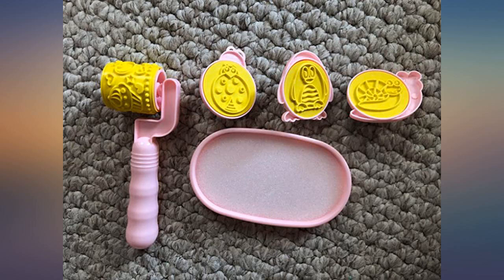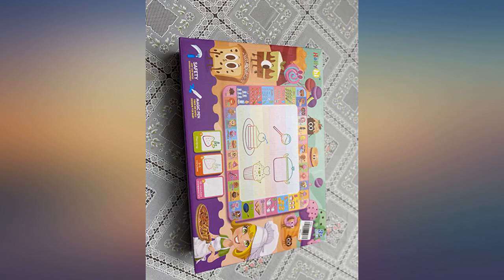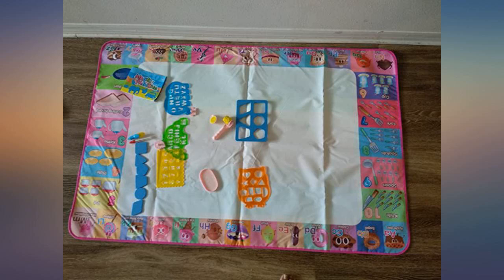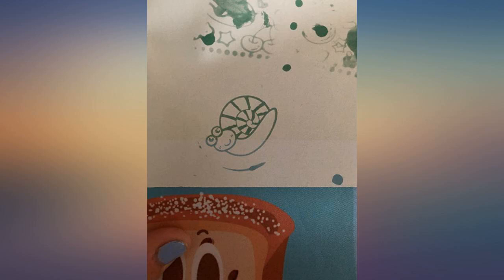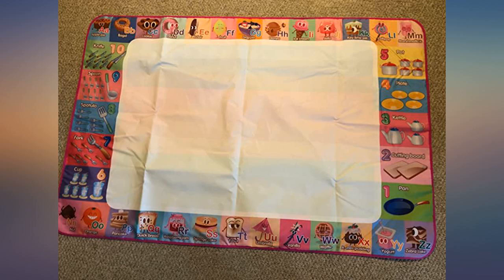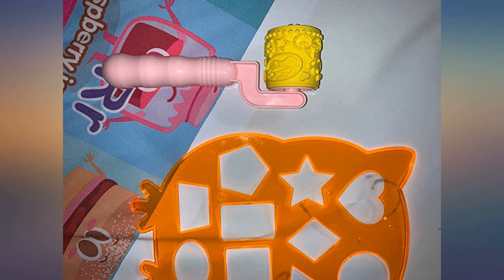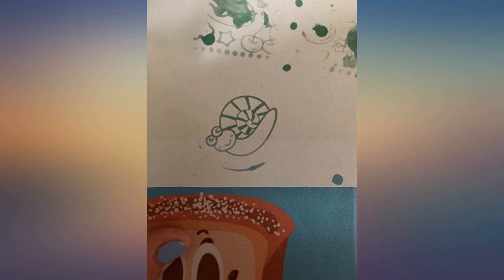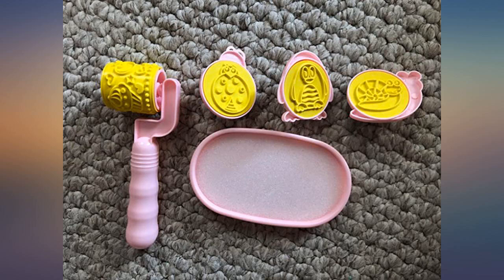Aqua Magic Doodle Mat,Kids Toddlers Water Drawing Painting Writing Board Toy review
Main Features:
by entering your model number.. Kids Toddlers Educational Toys【Lager Size】—60 x 40 inch huge mat size with 43.3 x 30 inch doodle area size,leaving more space for your kids' doodle art creation and sharing with friends.Teach kids how to draw different patterns with some molds,let them create their own world of art,broadens the imagination of the child and sparks the creativity of their infinite painting.Wonderful educational gifts for boys girls toddlers.. Water Drawing Doodle Mat【Reusable】—Ideal replacement for traditional painting paper,prevent colored pencil and crayon from marking all over the walls or furniture.Filling the magic pen with clean water and drawing on the doodle mat.It will magically disappears after 3-10 minutes (depends on temperature, airflow and how much water on it), kids can doodle on it time and time again.Alphabet pattern, which have neat sized letters printed on side,let your child start literacy while playing.. Aqua Magic Mat【Safety Material】—The painting pad made of soft polyester material and the back pad is made of water-resistant canvas.The high quality material no need extra cleaning and will also prevent you from wet floor or mess wall. Which is no ink,no paint,no chemical smell,non-toxic,non-polluting and best for kids drawing,painting and writing.Light and storage compatibility can be folded only take little space,is portable to carry anywhere.Suitable for indoor,outdoor and travelling.. Communicating with children【Family Time】—This magical water painting mat can support a family drawing together on the floor to establish a more intimat parent-child relationship.At the same time you can understand your children more through their imagination and creation.It's a best educationl toy of expanding thinking and cultivating creativity,promote early writing/reading skill and development of color and shape cognitive application.Ideal gift for boys and girls age 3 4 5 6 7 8 and up.. Package Include【Exquisite Gift Packaging】—Aqua Magic Doodle mat x 1, Magic pens x 6, Drawing mold x 6, Drawing Template x 4, Drawing Booklet x 1, Roller Stamp Set x 1. Perfect for your kids' independent playing for hours. Stimulate children's creativity and imagination, develop hand-eye coordination and color perception, and develop painting and creative skills.Best choice for kids' Birthday, Christmas and reward gifts.